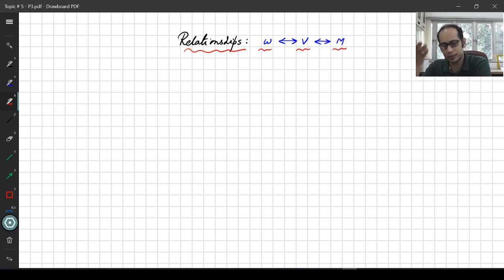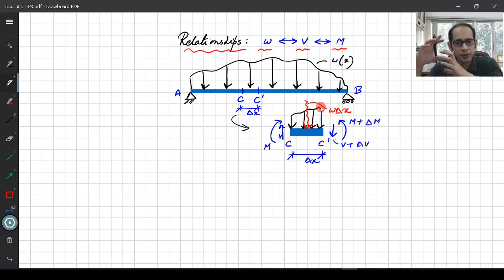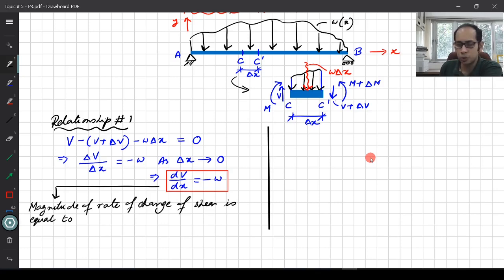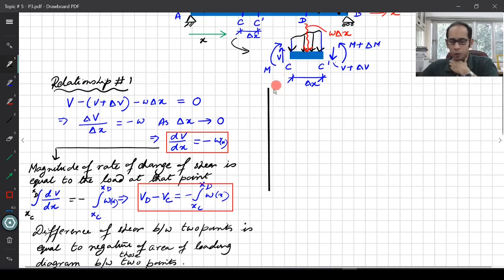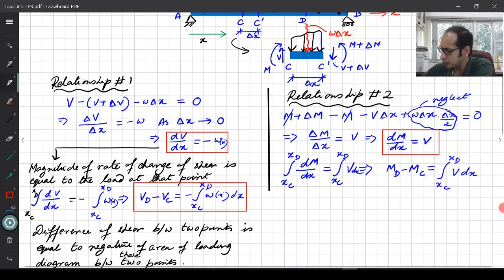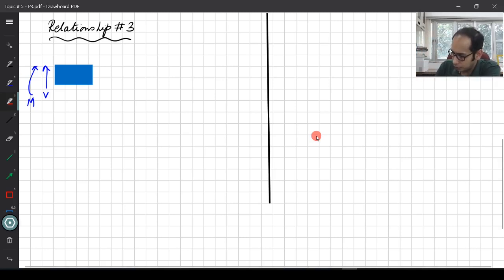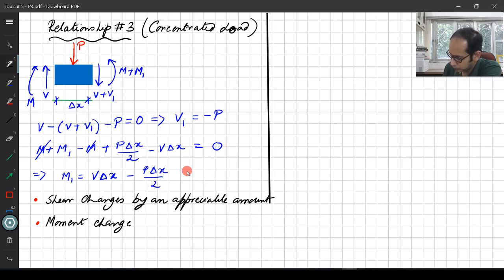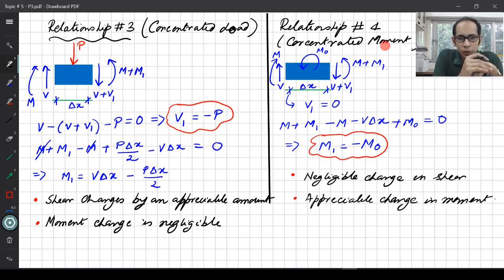Topic # 5.5 - Method using w-V-M relations